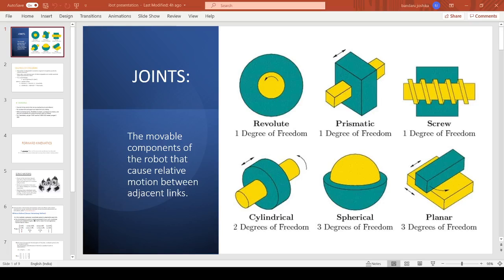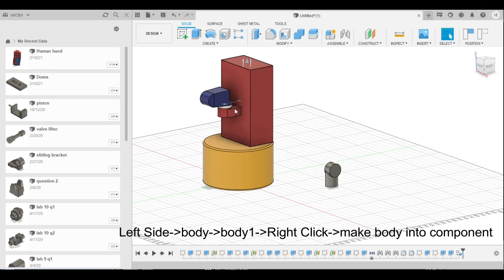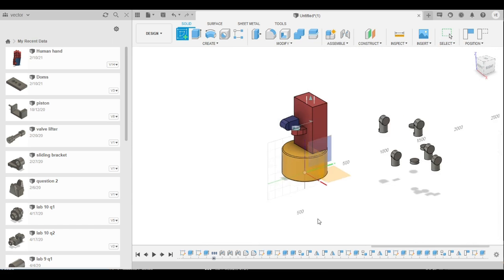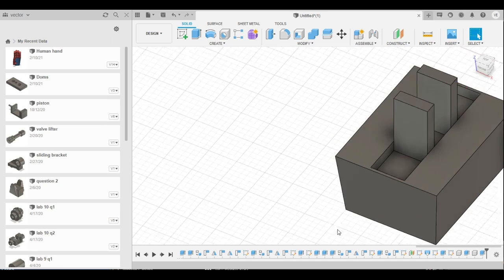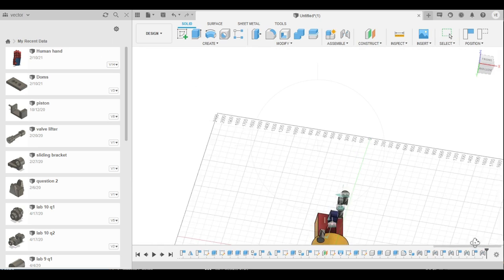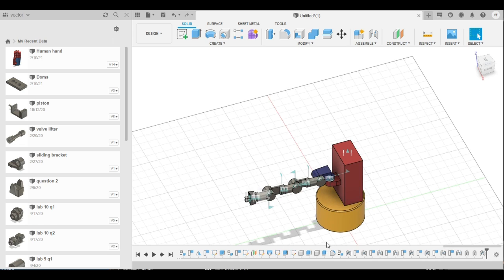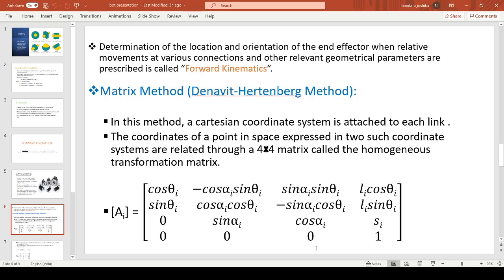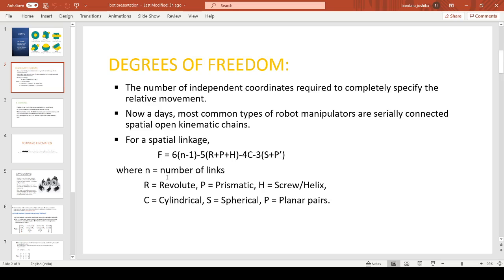Learn to model with Fetcher Bot||Fusion 360||Part-2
Hello viewers!!

We had some issues with the drop down menu while recording,so hope you understand the problem.

After part-1 and part-2 you model a fetcher robot from scratch and also get slight idea on how to proceed with your problem statement.